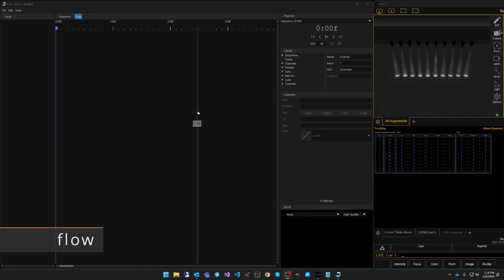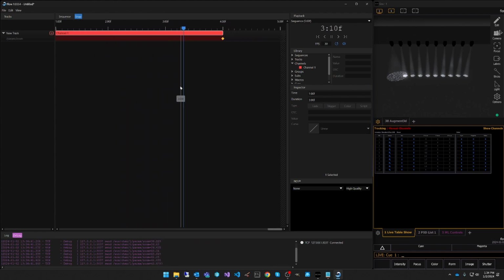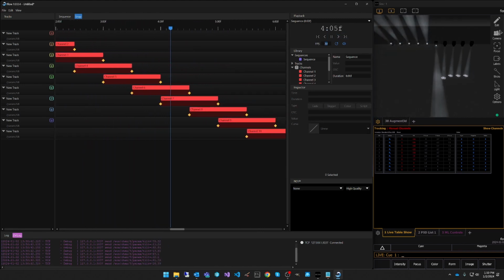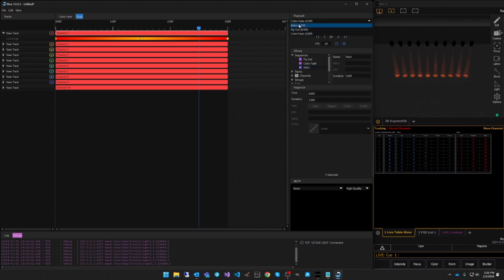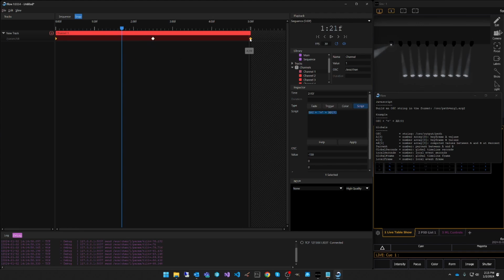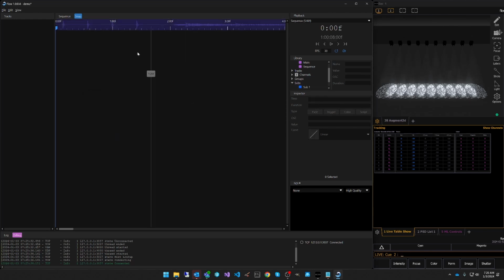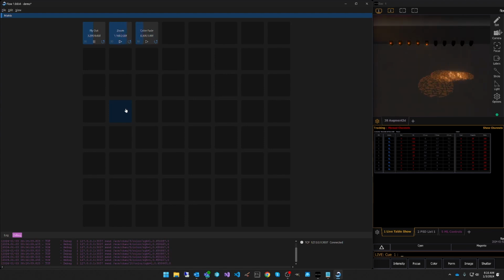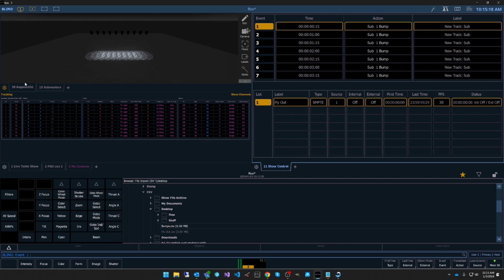flow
An open source OSC timeline & matrix playback app for Windows and macOS